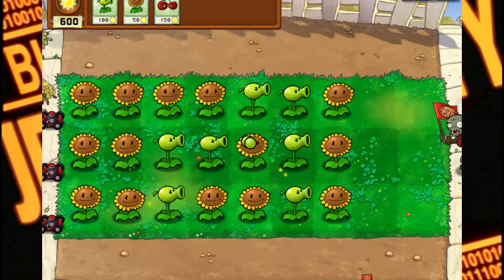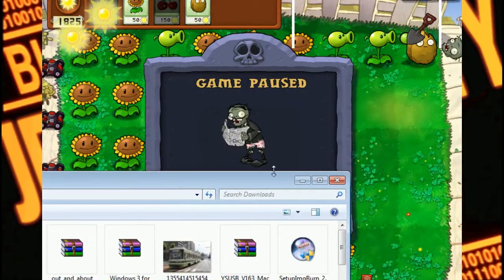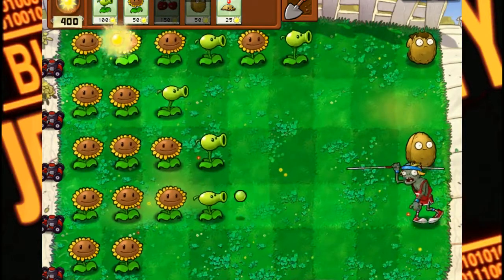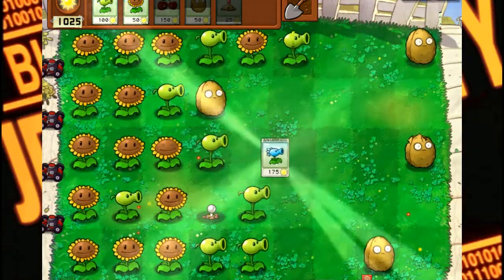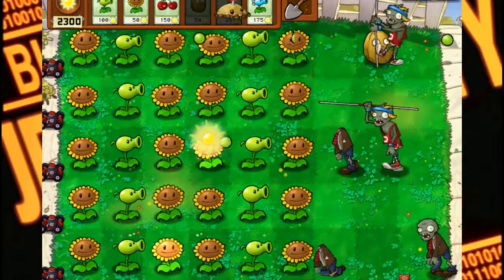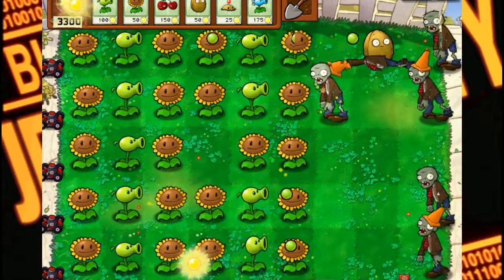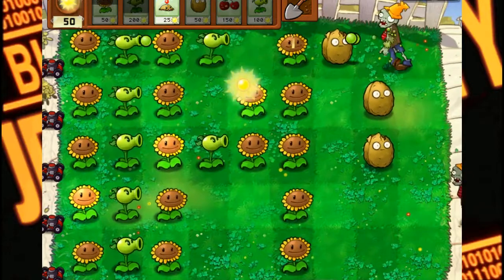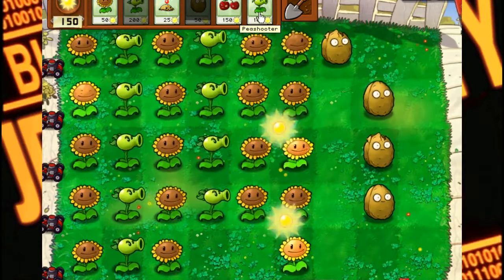Lets Play very conservitively • Plants Vs. Zombies • Part 1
I play Plants vs. Zombies with the intention of reaching the end of the level with an overflowing ammount of gold, with little attention to my survivability or the veiwers time.